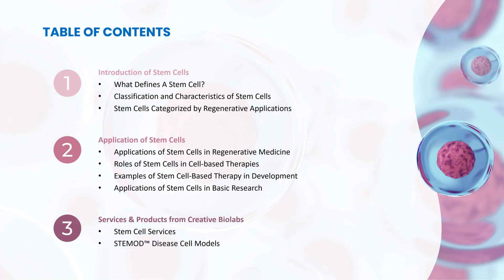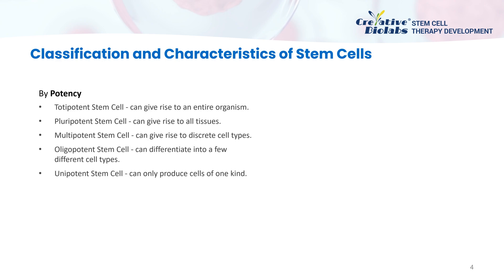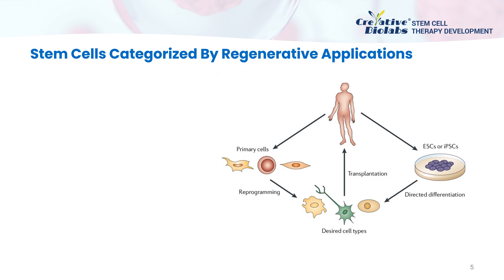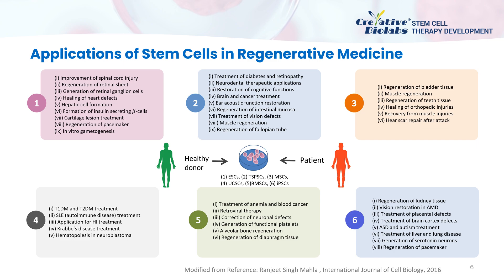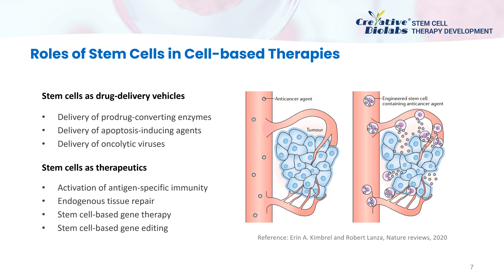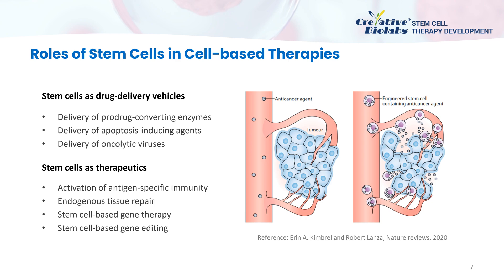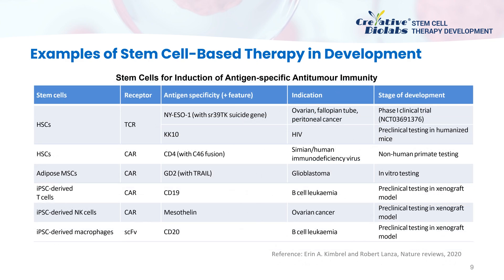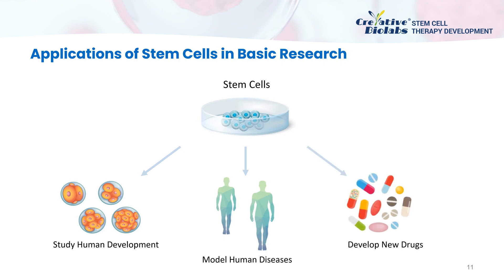Stem Cells in A New Era of Cell based Therapies - Creative Biolabs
A stem cell can replicate itself or differentiate into cells that carry out the specific functions of the body. The application of stem cells in regenerative medicine and disease therapeutics is one of the most exciting advances in medical science today. In cell-based therapies, stem cells may play two roles. The first role is as drug-delivery vehicles. The second role is as therapeutic agents themselves. Stem cells also offer opportunities for scientific advances that go far beyond cell-based therapies. Creative Biolabs is dedicated to facilitate the research of stem cells in both basic science and therapeutics development.